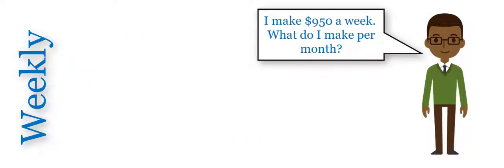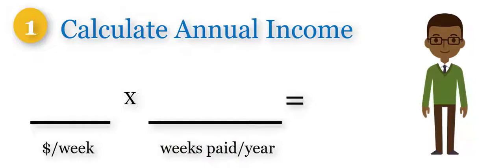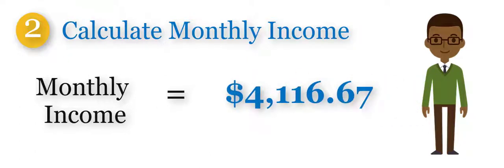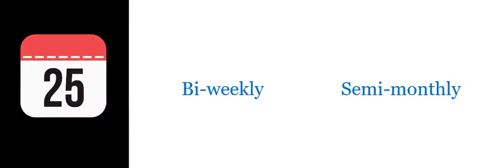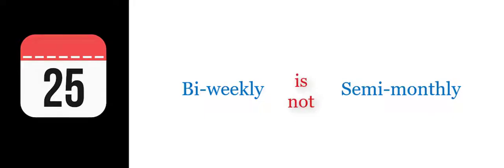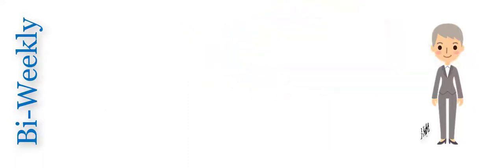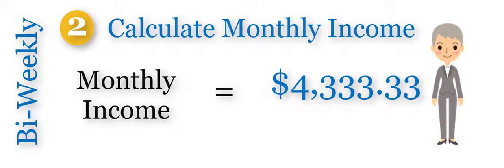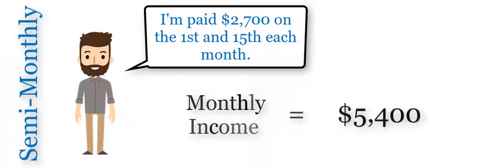Calculating Monthly Income if You're Salaried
If you are salaried, but paid weekly or bi-weekly, we have examples of math needed to convert your pay into monthly income.

Table of Contents:

00:00 - Introduction
00:04 - Intro
00:44 - Weekly
01:20 - Weekly Example
02:06 - Bi-Weekly Vs. Semi-Monthly
02:36 - Bi-Weekly Example
03:22 - Semi-Monthly  Example